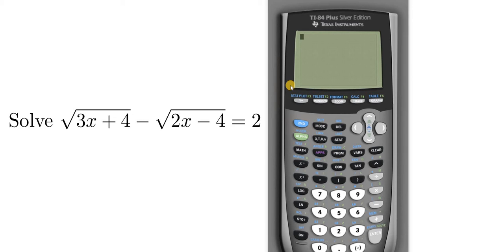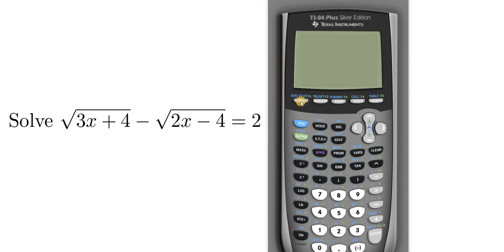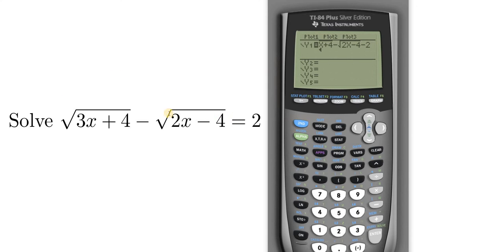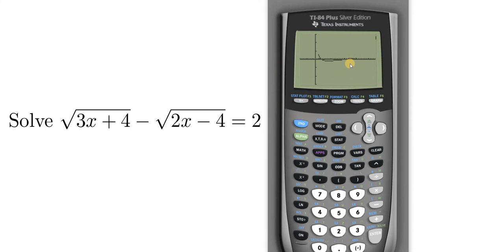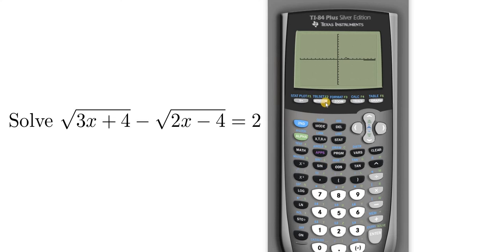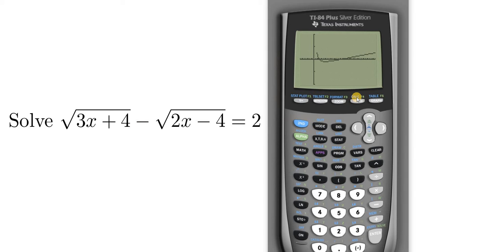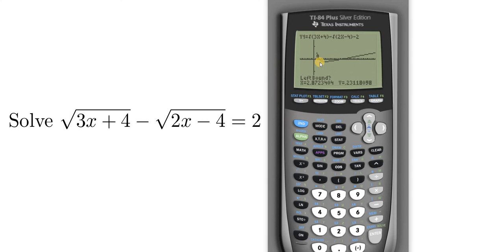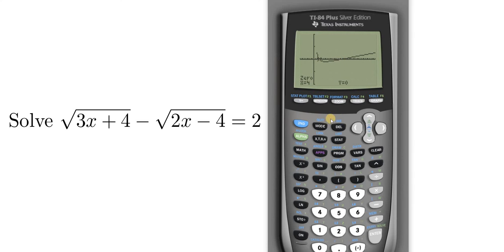How to Solve an Equation with Two Square Roots with the TI 84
In this video I will show you How to Solve an Equation with Two Square Roots with the TI 84. I hope you find this video helpful:)